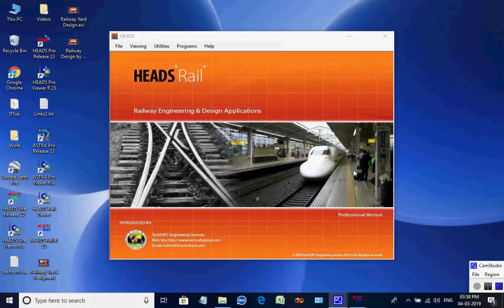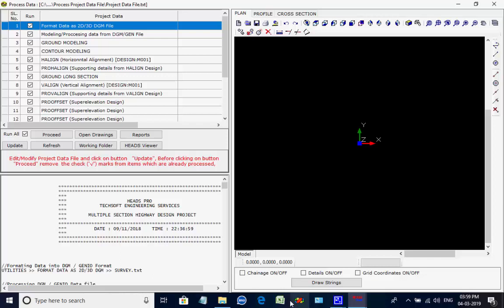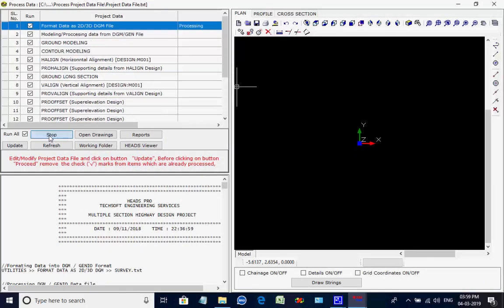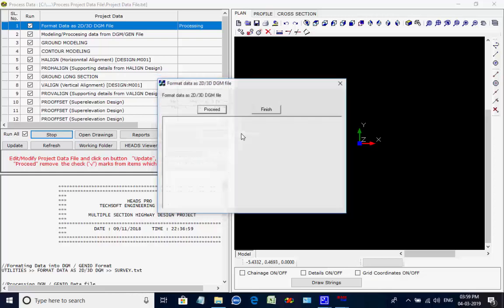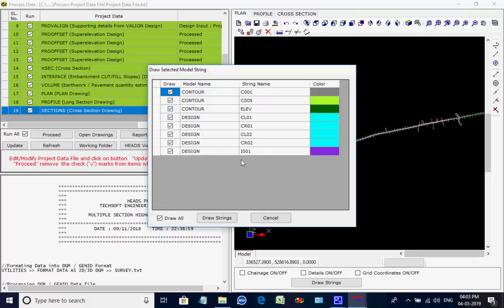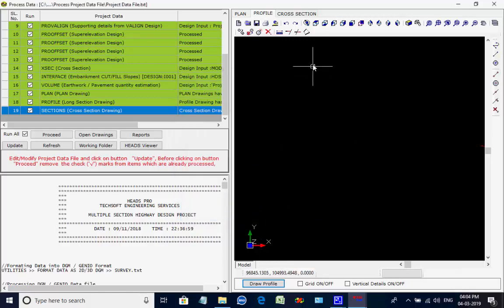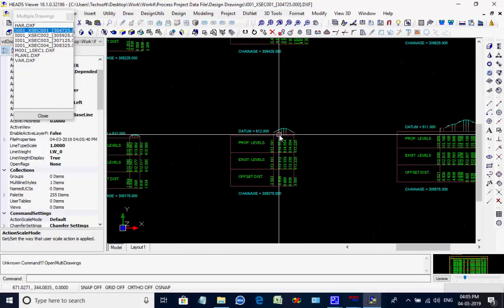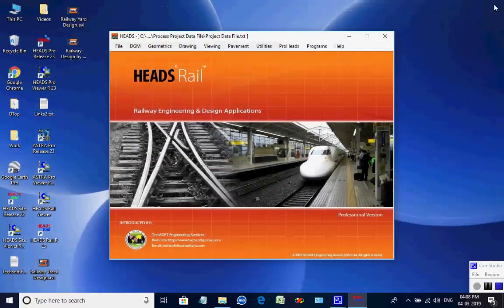04 Railway Track Design by Processing Project Data File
We are pleased to introduce our software HEADS Rail to you for Railway Engineering and Design applications.  Software HEADS Rail, is the most demanded and largest featured product in its category for its applications in Railway Track Design, Railway Yard Design, Railway double Tracking etc.